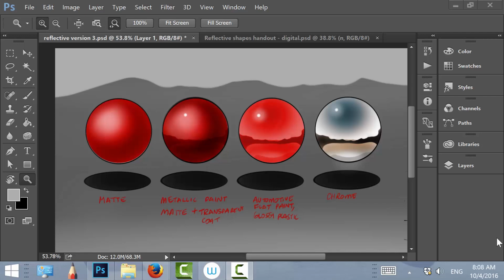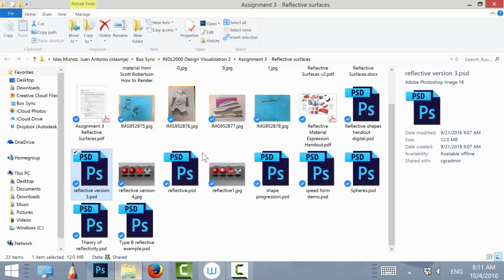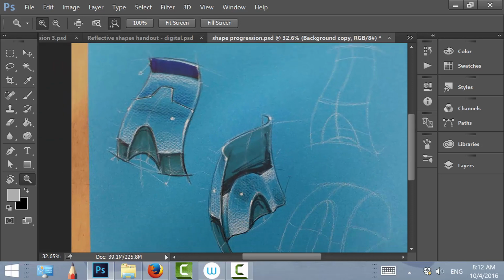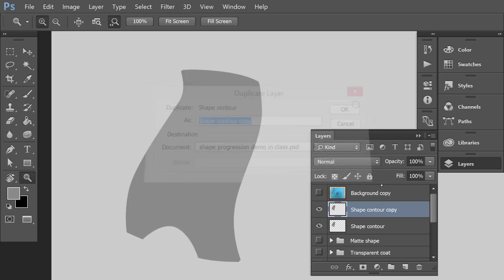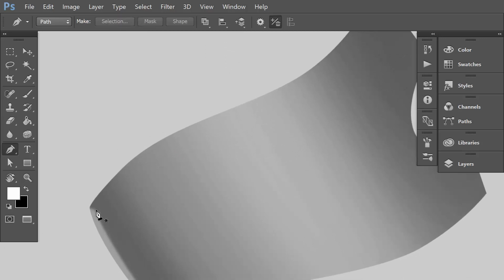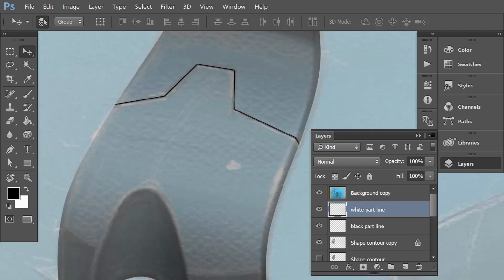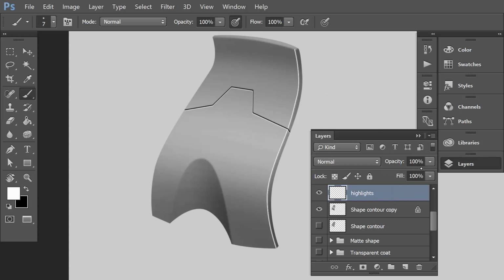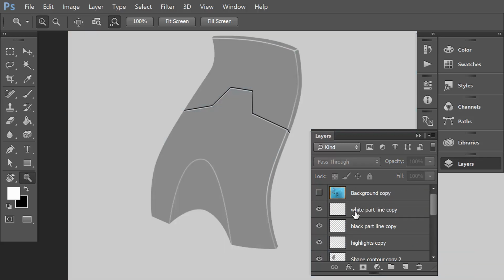Reflective Finishes Antonio demo video v1 0